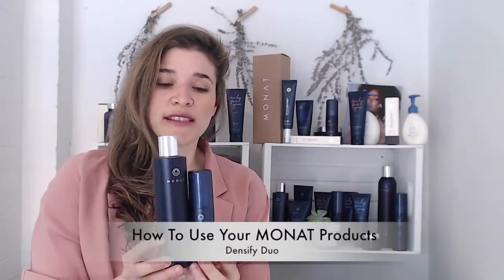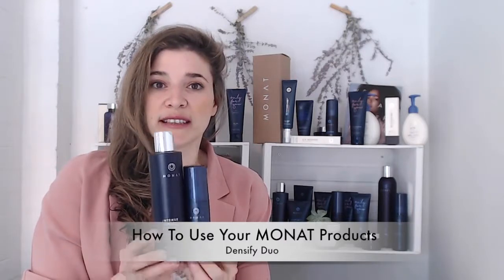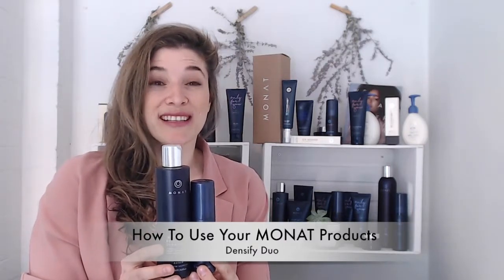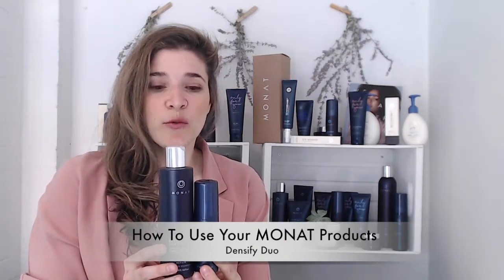Blossom with Monat Densify Duo System - Scalp Treatment for Hair Loss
This video is about the Monat Densify Duo System. This system is a scalp treatment system , for severely balding cases. This system is not for everyone. It has three times more the amount of capixyls than in any other system. With this system you will get the IRT (Intense Repair Treatment) Shampoo and the IRT Spray. Make sure to follow instructions for best results.

Have you heard the news and seen the reviews? Monat is blowing up! Why? Because this shampoo business has created an anti-aging botanically based premium hair care collection. Backed by science to help regrow, repair and rejuvenate your hair.  Monat says no to toxic ingredients found in other shampoo systems.

Here’s a taste of what network marketing is all about with Monat. Helping millions with anything from shampoo selection to hair loss treatment for men and women. Making waves in the U.S, Canada, and the U.K., with many positive reviews they are poised to thrive globally. If you want to be an entrepreneur in Canada, and see what our team is all about, we make sure to cover the basics from how to login to your accounts to helping our team with questions and complaints. You will not get better support then being on the Blossom Team.

Blossom is reaching new heights and is helping others do the same. Our videos are steadily flowing.

Take the hair quiz to see what hair care line would do wonders for your type of hair:

If you think that you can help others discover a life changing hair experience and join one of the strongest teams in Canada, find out more about the Monat opportunity: